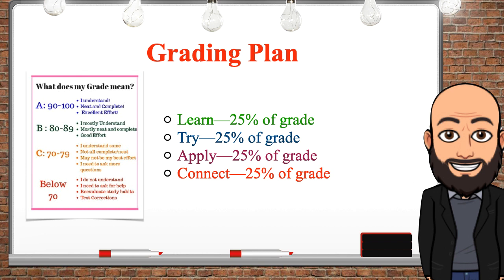Reed - Coding II